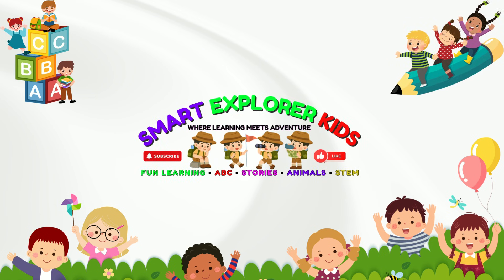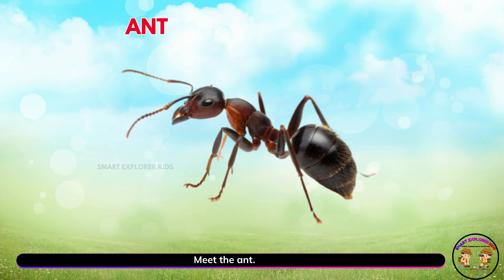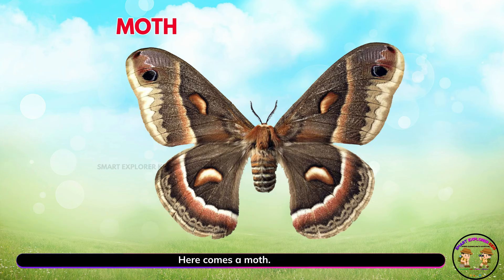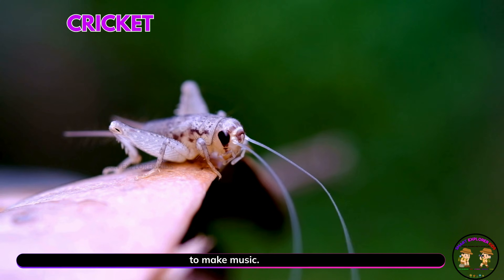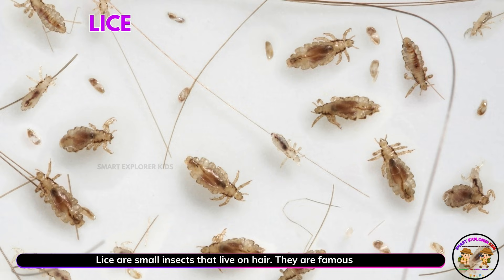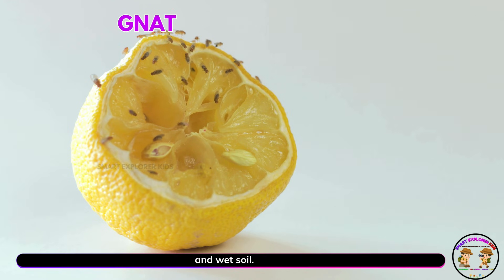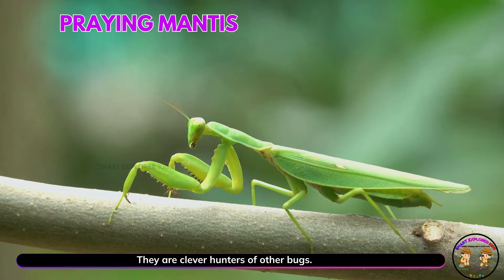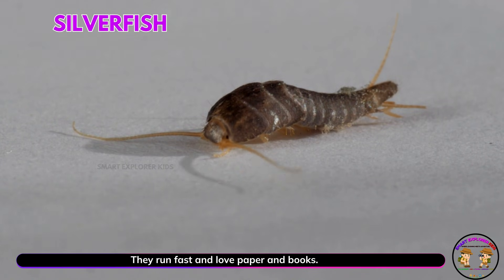30 Insects & Bugs names in English for Kids 🐞 | STEM Early Learning | Fun Facts for Preschoolers